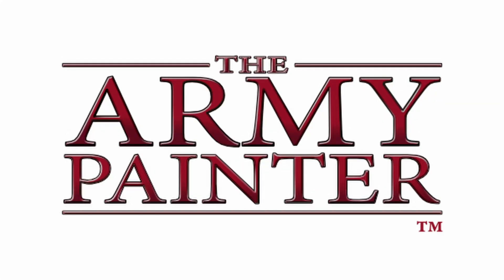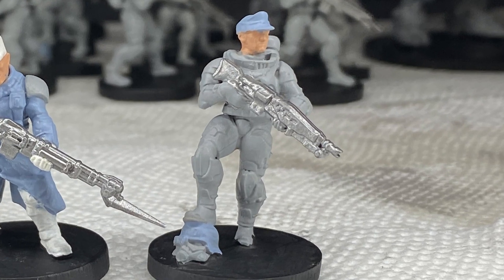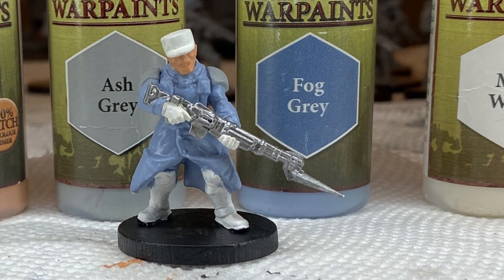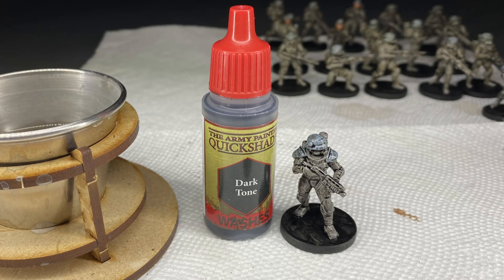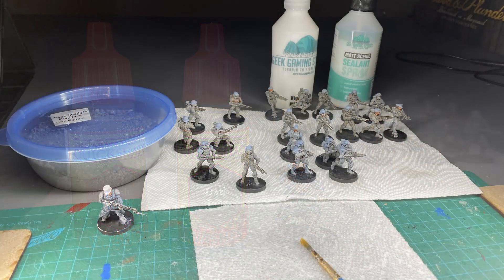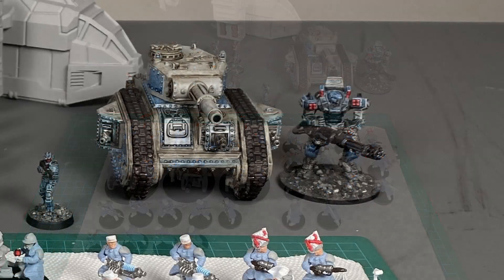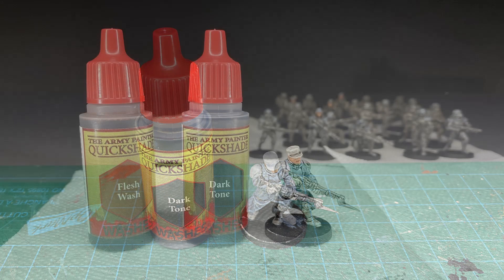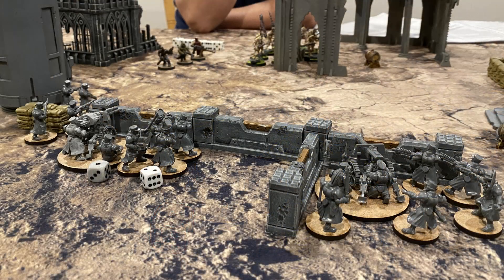Painting Imperial Guard with The Army Painter & Wargames Atlantic - One Page Rules - Grimdark Future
In this video, I show you exactly how to paint these miniatures that I painted up as a proxy Imperial Guard Army for Warhammer 40,000. Although I painted them to take the place of Astra Militarum figures, the army I built is not valid as is in 40K, so I will be using them in One Page Rules Grimdark Future instead.

These miniatures are made by Wargames Atlantic and The Army Painter sponsored this video by supplying Must Contain Minis with the paint for the project.

For this army, I took the soldiers of Les Grognards by Wargames Atlantic to act as regular Guards Infantry Squads while the Iron-Core Eisenkern Stormtrooper miniatures would represent Kasrkin or Militarum Tempestus Scion troops if I where proxying them in Warhammer 40K. Since I can't use all of the figures as built in that game now, I decided to use them instead as a miniature army for Grimdark Future. In that game, the Les Grognards will represent Infantry Squads and Veteran Squads while the Eisenkern Stormtrooper miniatures will represent Storm Troopers in a Human Defense Force army list.

If you watch the video all the way through, you will see exactly which paints I used to paint these figures and learn about the process I used to achieve my results. It presents you a paint recipe, or paint scheme, that you can use if you like my color choices on these proxy guard miniatures.

Depending which game you play, this video can easily be considered a How to Paint Astra Militarum miniatures, how to paint imperial guard miniatures or how to paint sci-fi miniatures for miniature wargaming. Since I am using these miniatures for Grimdark Future, it would likely be best to consider this a quick how to paint a human defense force tutorial.

Related Links...